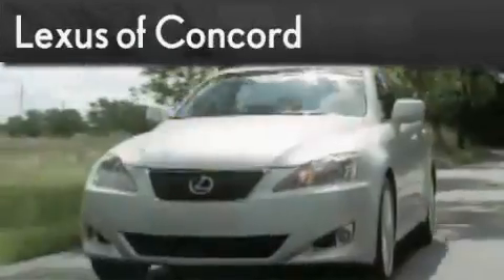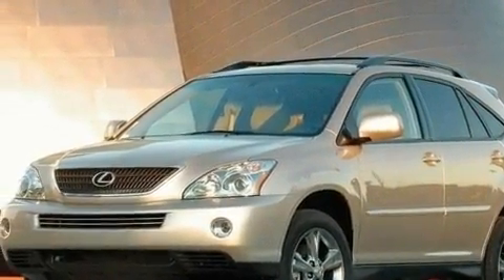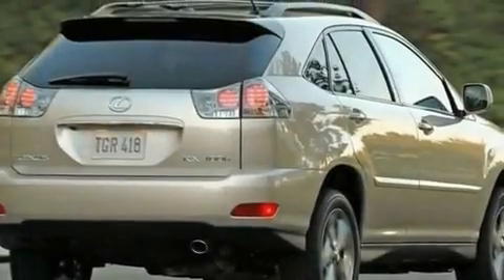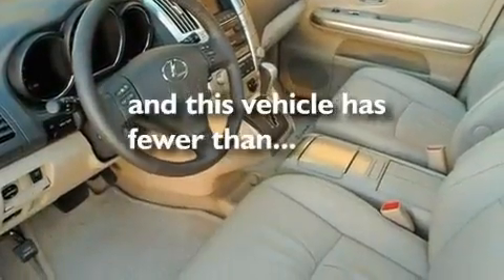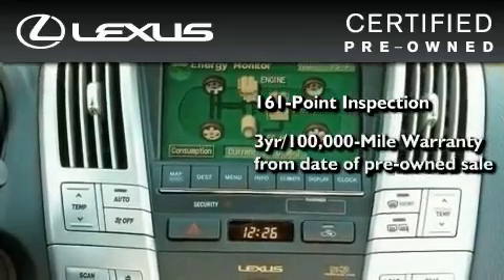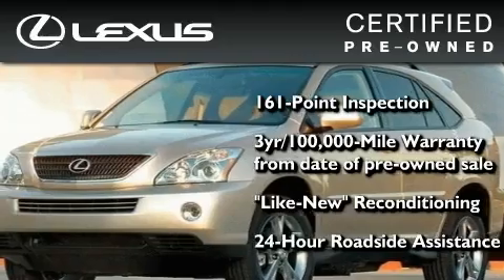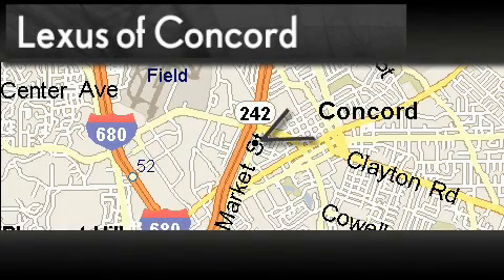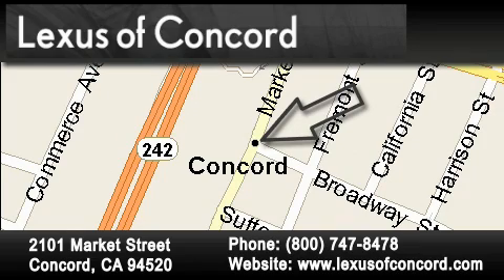2008 Lexus RX 400h Certified Oakland CA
Year: 2008
 Make: Lexus
 Model: RX 400h
 Engine: Gas/Electric V6 3.3L/202
 Trans.: Variable
 Exterior: Smoky Granite Mica
 Miles: 32,283
 Interior: Other

 Preowned 2008 Lexus RX 400h Concord CA